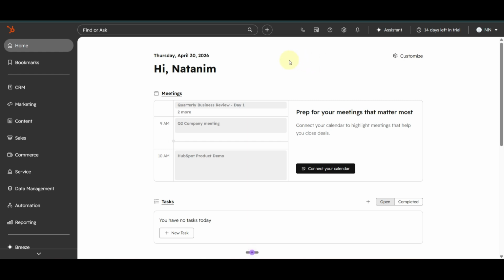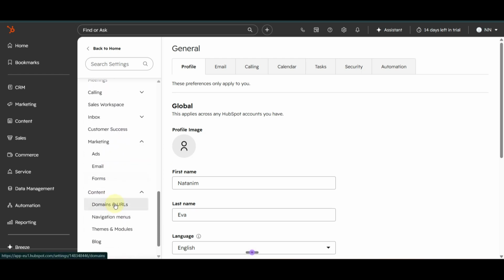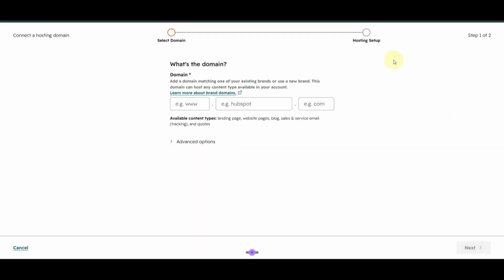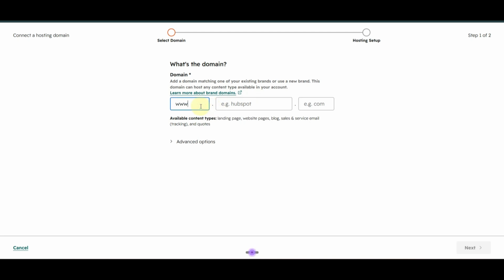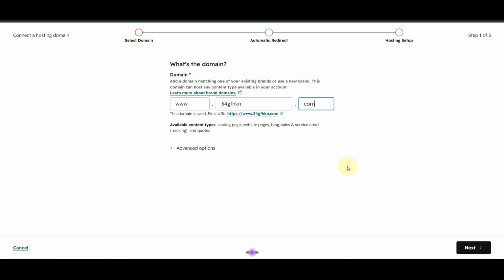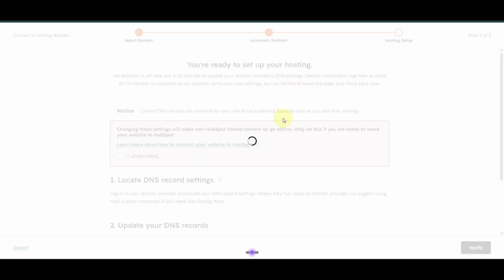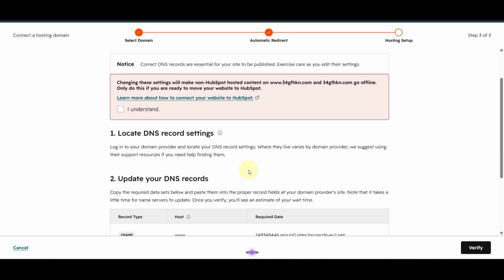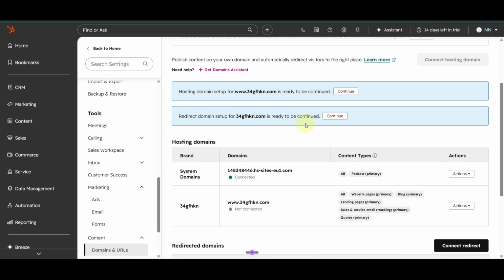How to Connect Your Domain to HubSpot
Learn how to connect your website domain to HubSpot
 for hosting landing pages, blogs, emails, and website content. This step-by-step tutorial covers DNS configuration, domain verification, SSL setup, and troubleshooting tips to ensure a smooth connection process. Perfect for businesses, marketers, and beginners using HubSpot CMS and CRM tools.